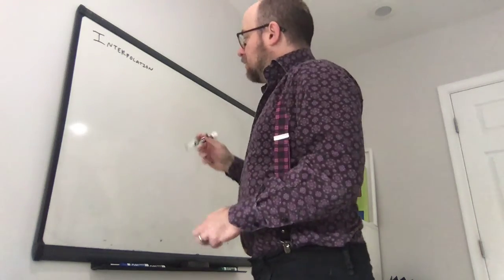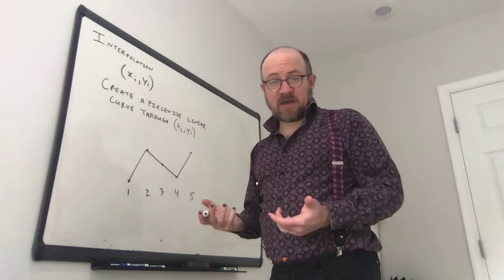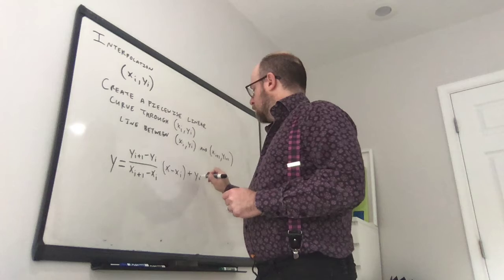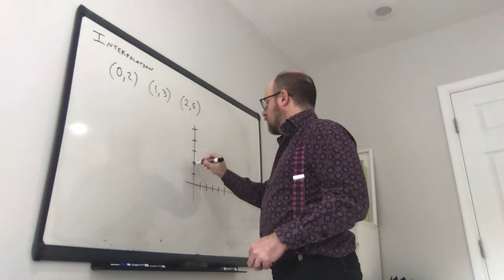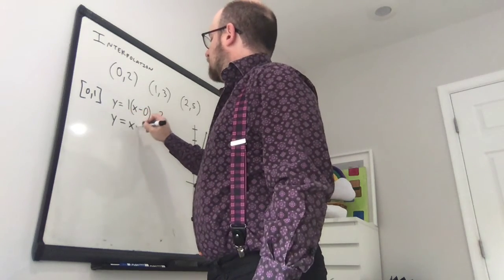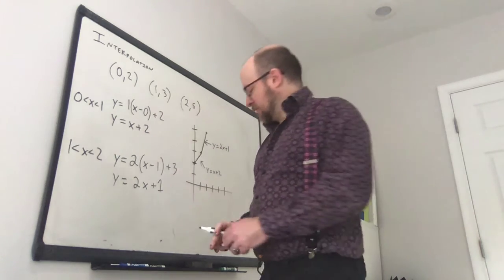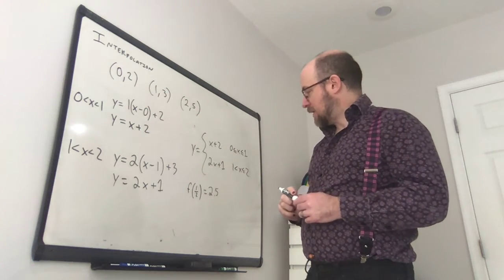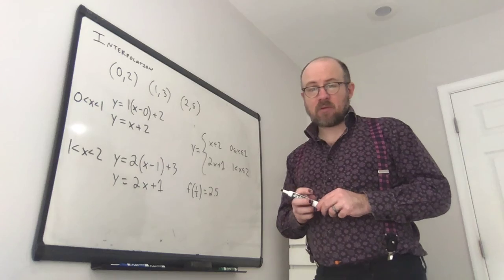Linear Interpolation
Introduces interpolation with simple linear interpolation.